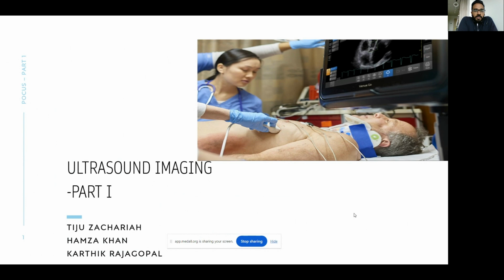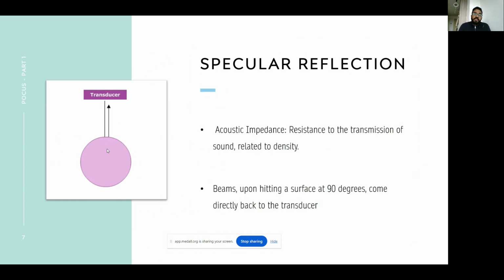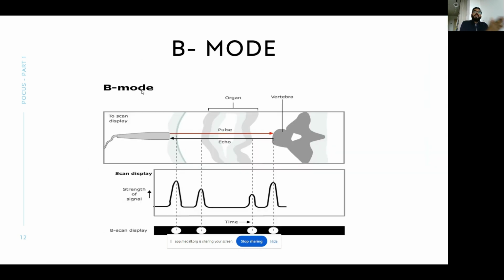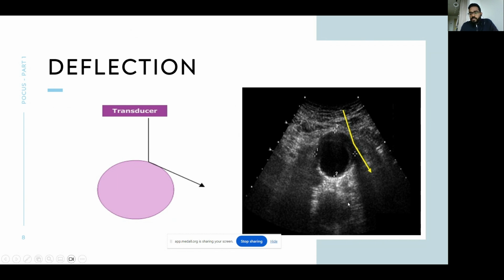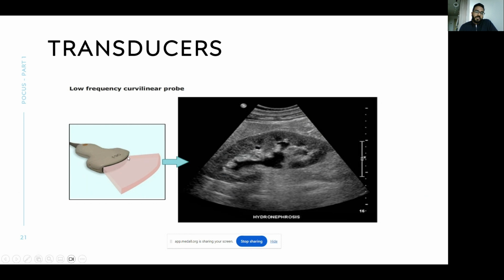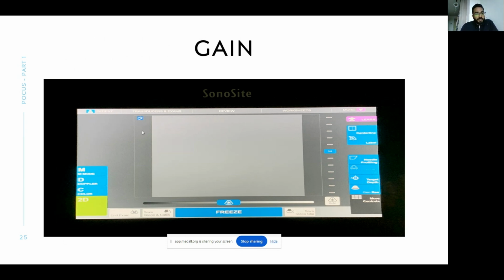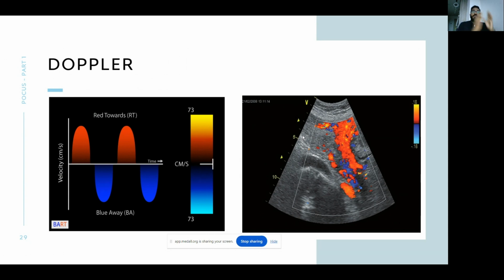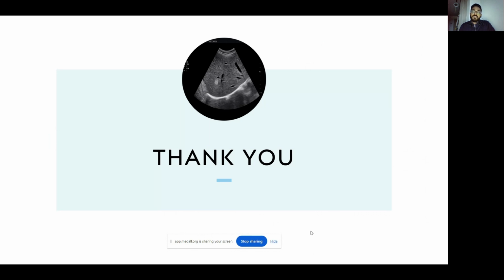IMG Radiology Series Lecture 8: Ultrasound I